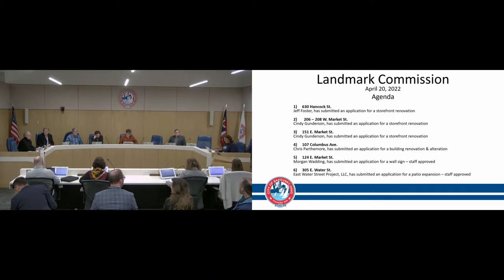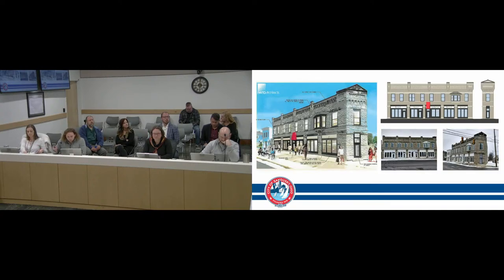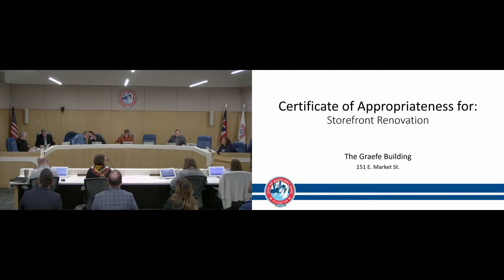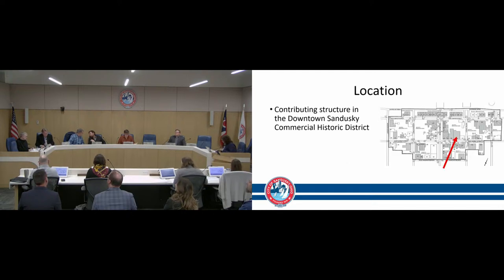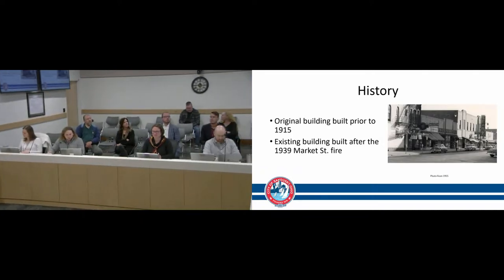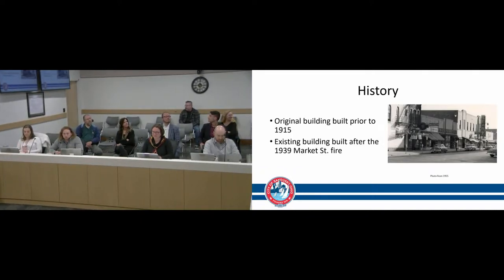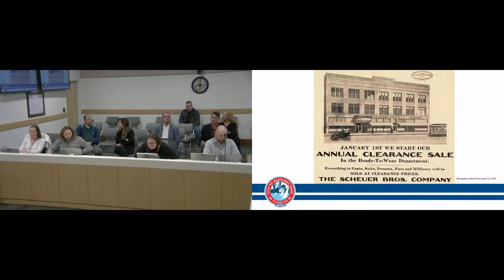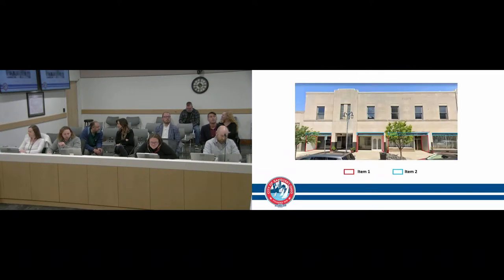City of Sandusky Landmark Commission Meeting 04 20 2022